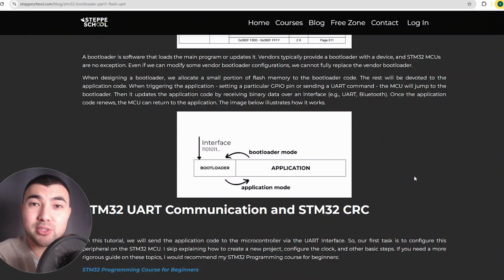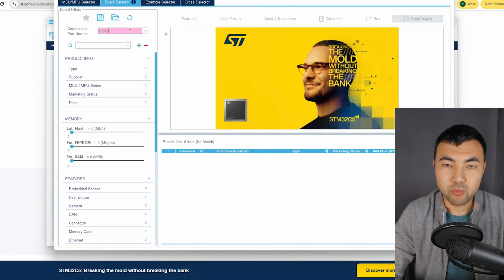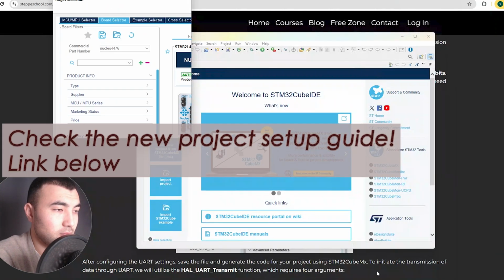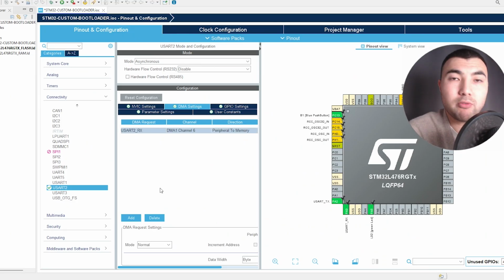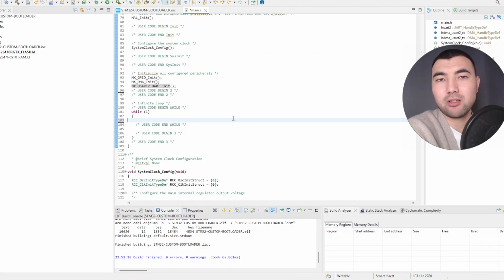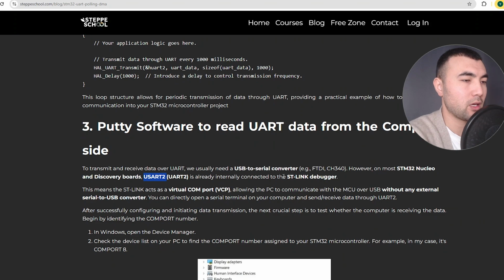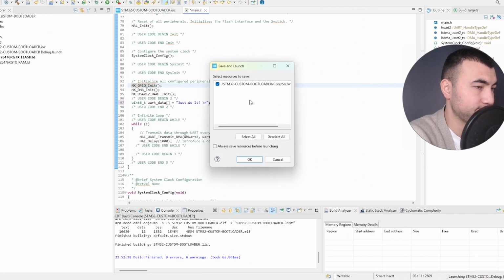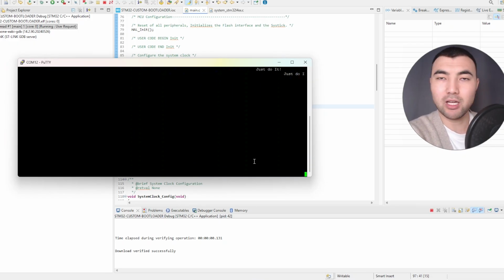STM32 Bootloader CH1:1, UART Interface and setting up a new project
In this lesson, we answer the question of why we need a bootloader and how it works.

This video is part of the STM32 Bootloader Design Course, where we build a bootloader step by step, from fundamentals to a working system.